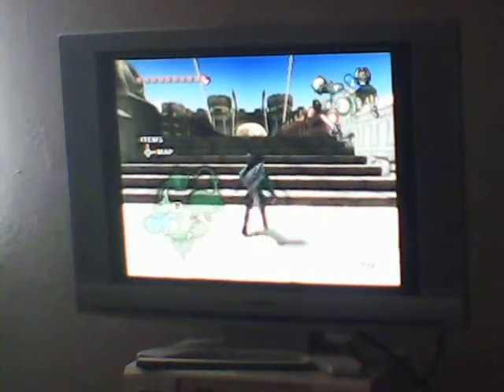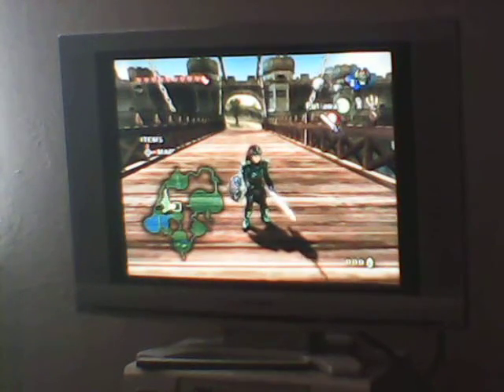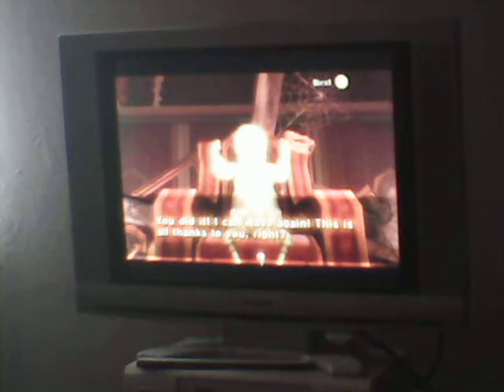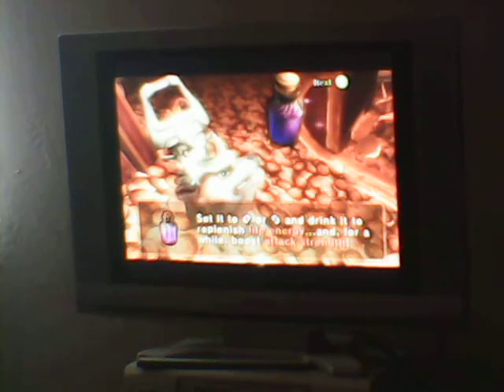Let's Play L.O.Z.:T.P. Episode 30-The Golden Chuccle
Ow!